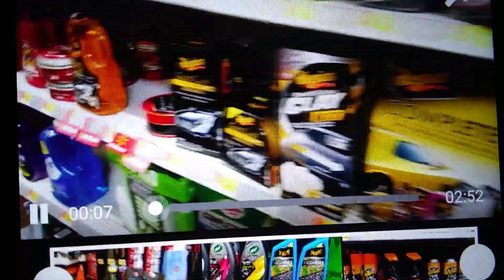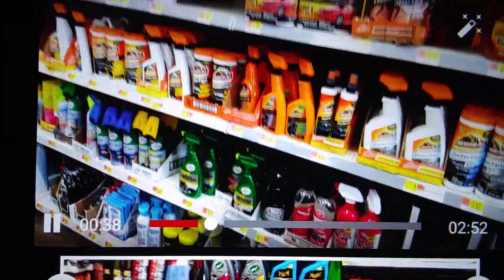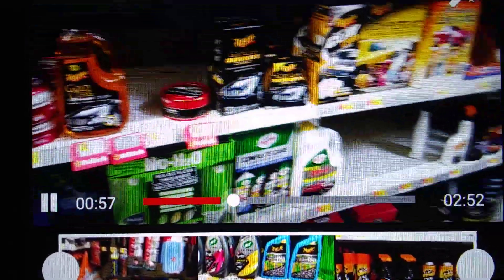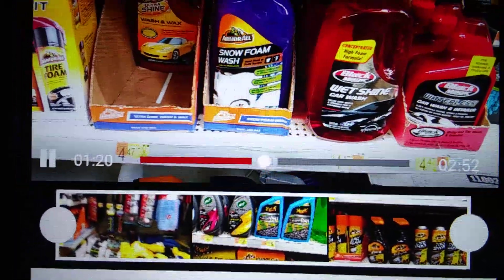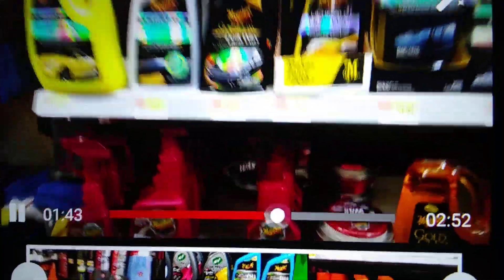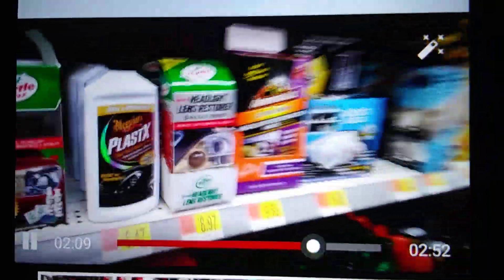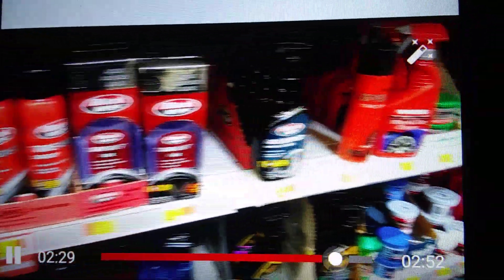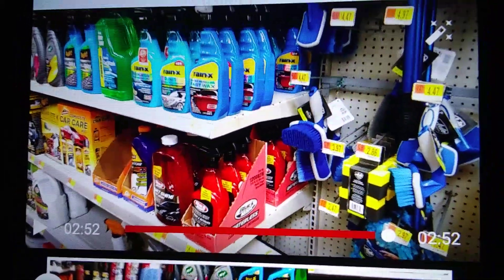Wal-Mart detailing products covid season stock is full